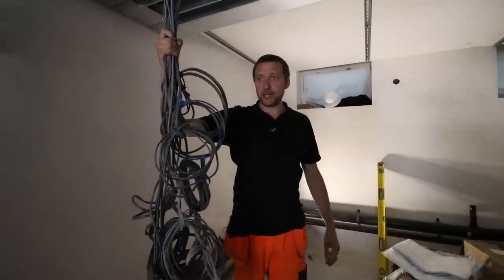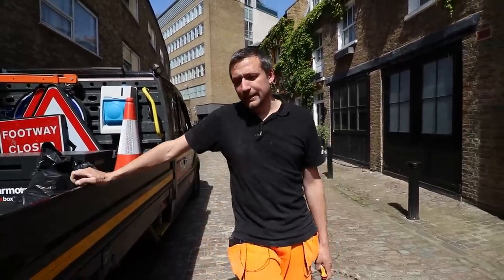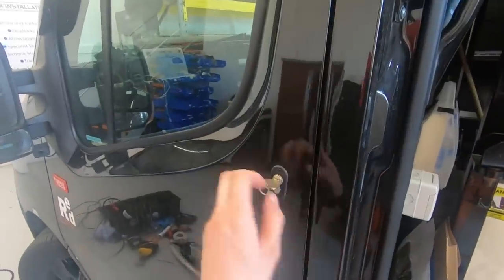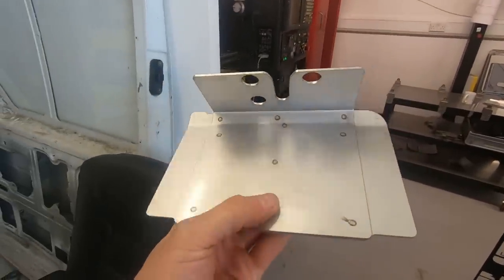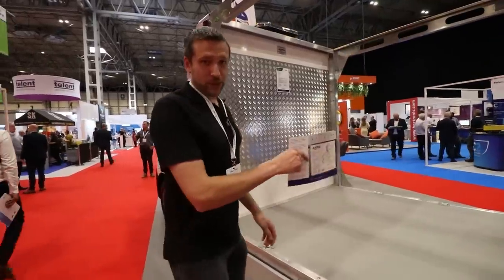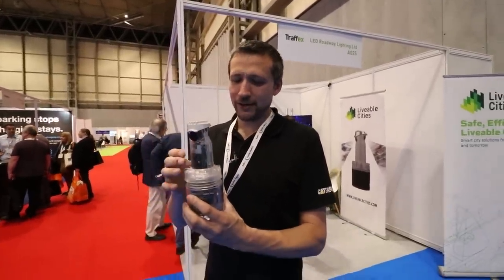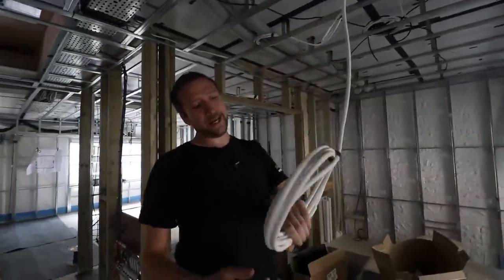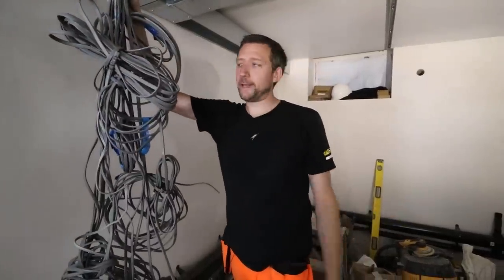The boys are back in town | Nagy Weekly ep11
Hey guys, welcome back to another episode of Nagy Weekly!!

In this episode we start the first fix on a massive property with a ton of interesting cables going in. I also head over to traffex and check out all of the cool new tech begin released for highways! I take my bucket truck to @sussexinstallations  to get deadlock fitted and me and Jay reunite with @jimbotheelectrician3819

If you do enjoy this video then make sure to drop it a like, if you have any questions or suggestions then leave them in the comments section below and if you want to see any more videos from us then make sure to subscribe.

✏️: Don't forget to drop your video suggestions in the comments section below

▶️ Timecodes ◀️

🔵 0:00 - Intro
🔴 0:14 - Walk around of the job
🔵 2:42 - New vehicle!
🔴 4:52 - Heading to @sussexinstallations
🔵 9:52 - I ordered another new vehicle!
🔴 10:22 - Pranking Jayo
🔵 10:55 - Spending the day at Traffex
🔴 18:40 - @jimbotheelectrician3819 is back. sort of!
🔵 19:40 - Looking at some dali control cable
🔴 20:17 - Exploring the upstairs of the job
🔵 22:17 - Looking at the huge amount of cable going into the property
🔴 23:10 - Is @jimbotheelectrician3819 coming back?!?!
🔵 25:17 - Bloopers